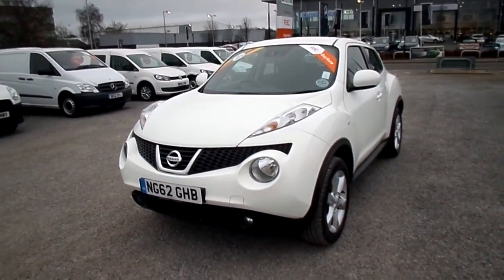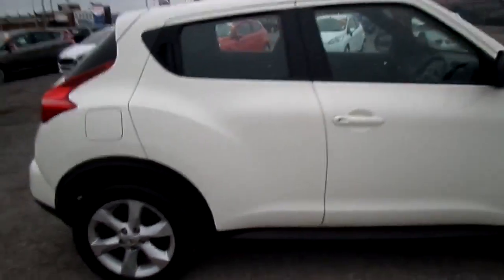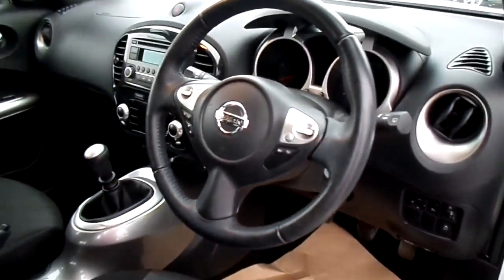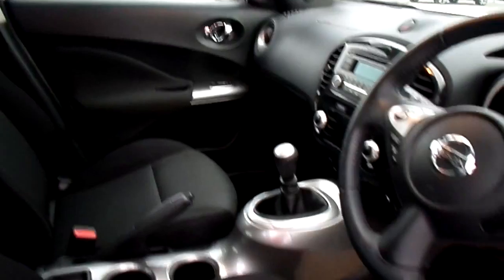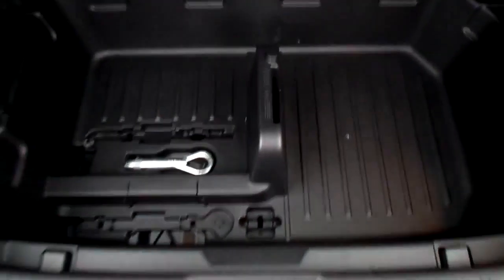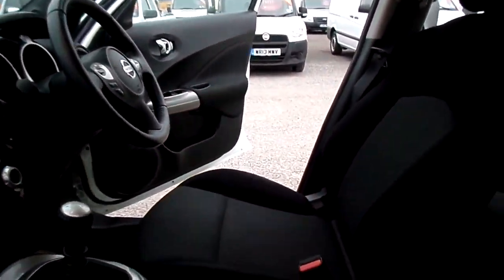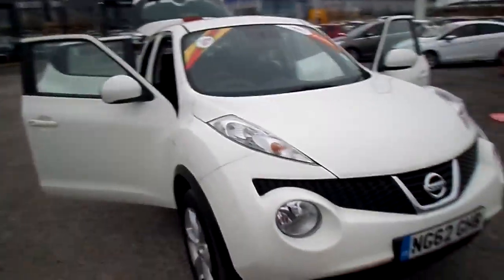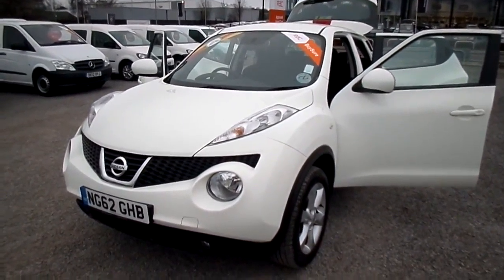ACENTA 15 DCI,ALLOYS,A/C,BLUETOOTH PHONE CONNECTION,RADIO/CD PLAYER